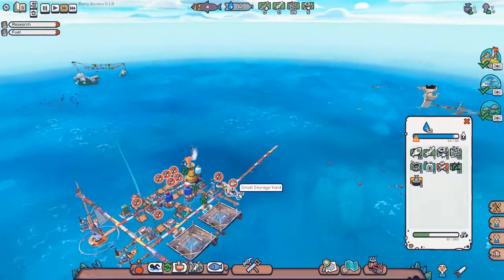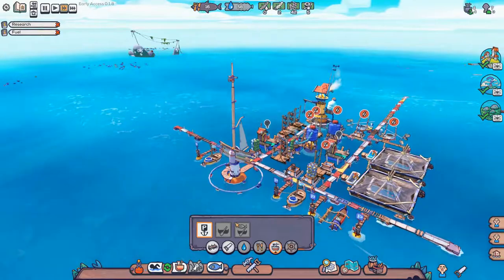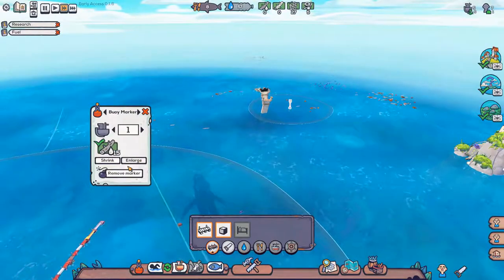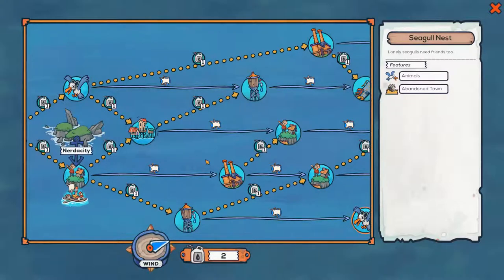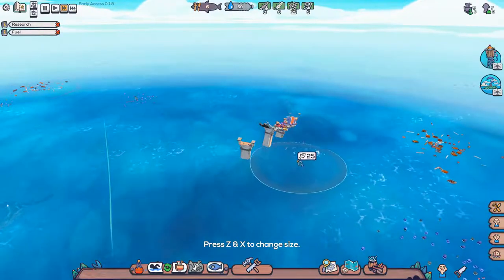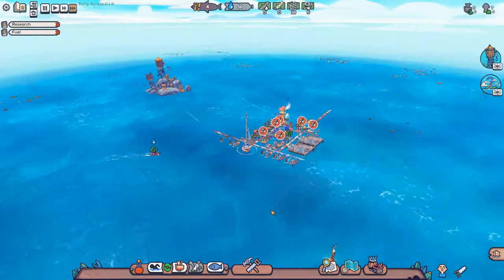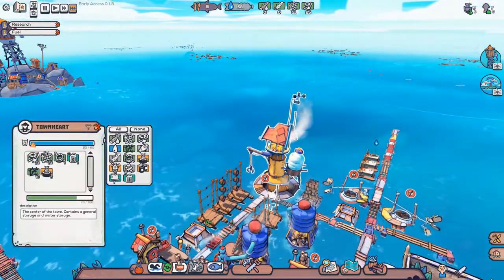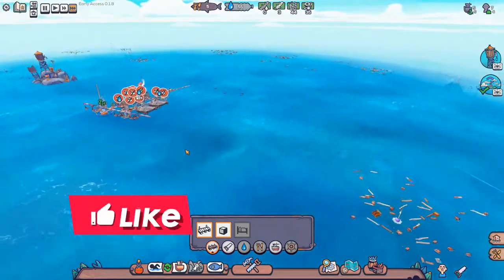Loads of Scrap | Lets Play Flotsam Ep5 | Gameplay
Join the quest to succeed in the flooded world of Flotsam.

In Flotsam we need to balance building and expanding our town while gathering the scrap needed to do so from the sea, while also ensuring that everyone has something to eat and drink.

While moving from place to place we can pick up survivors, go fishing and scrapping, and find interesting small islands with useful stuff on them and who knows what else, we will figure it out together as we progress through the game.

About Flotsam (from Steam):
A garbage town builder in a flooded world!

Survive in a feel-good apocalypse world.

Manage your drifters as they try to survive in a harsh ocean world, where everything is trying to eat you or sink your town to the depths of the sea! You’ll need fresh water, seafood, and scrap to make sure your drifters can make the best of this wet situation.

Recycle everything!

Luckily the flooded environment offers all kinds of relics from the old world to recycle.
Your drifters can transform garbage, driftwood, and flotsam into boats and buildings. These allow them to collect rainwater, hunt for various creatures, and reel up scrap from the ocean floor.

A moving floating town.

Steer your town as you explore a sprawling, dynamic environment with tall ruins, underwater cities, and coral reefs full of sea life and garbage!
Raise your sails to choose which obstacles to avoid and which to dismantle.

Flotsam Release Date: Early Access on Steam on 26 September 2019